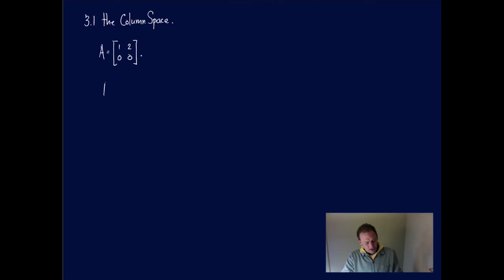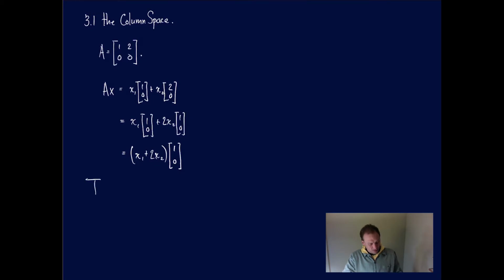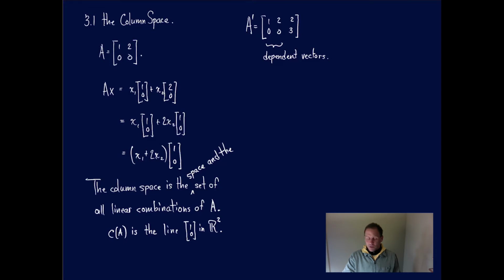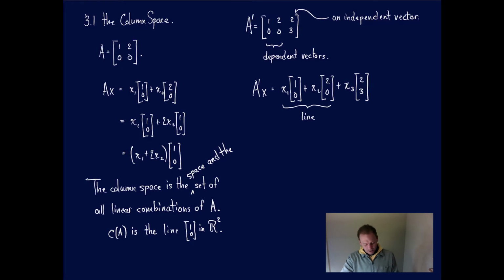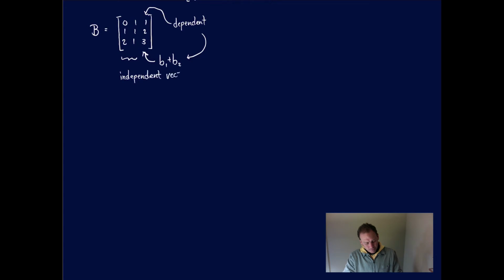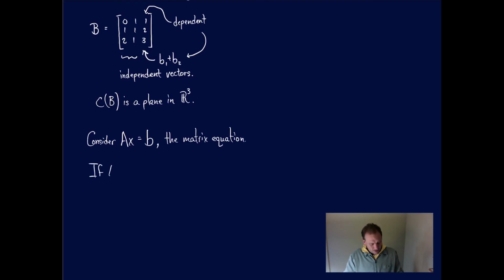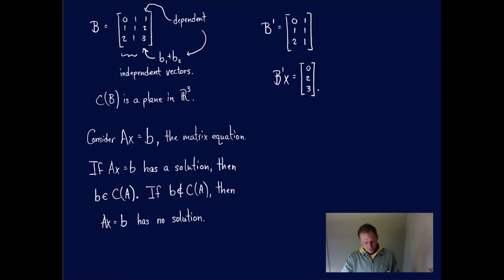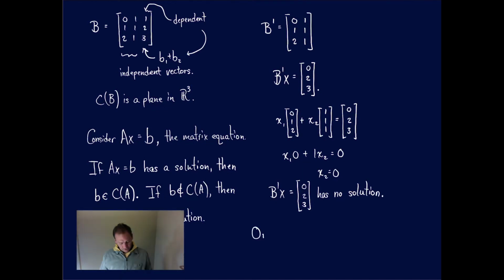3 1 the Column Space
The column space of a matrix is defined as the space resulting from the set of all possible linear combinations of the columns of A.